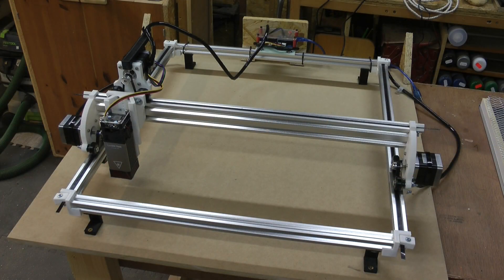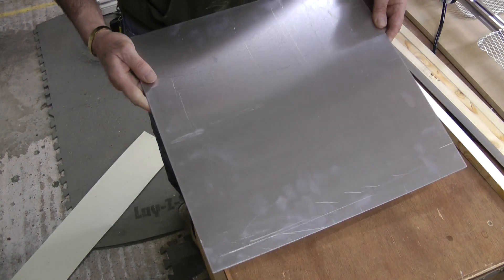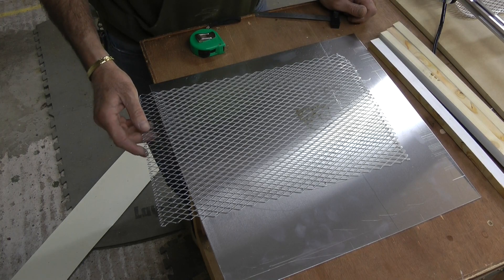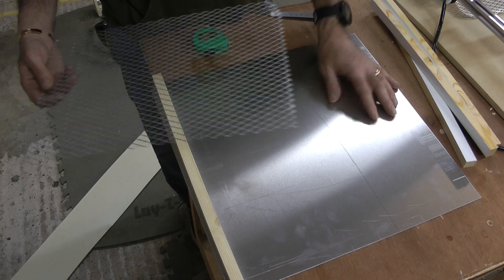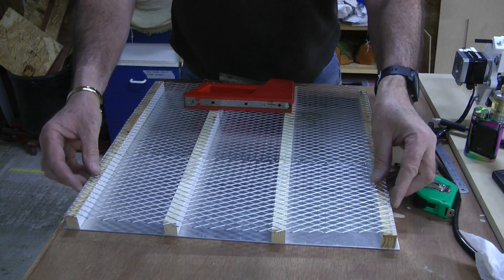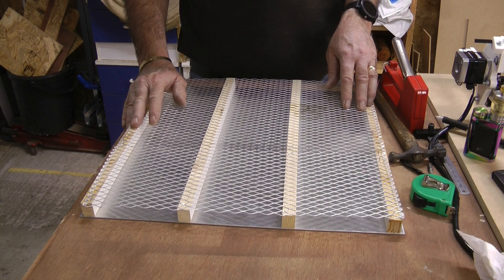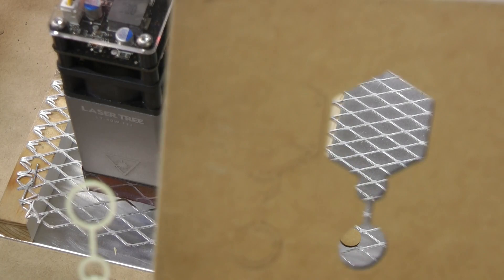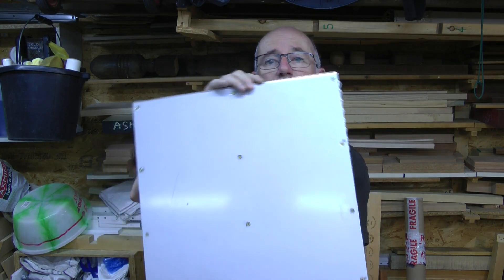Homemade Diode Laser Cutting Bed for under £20 (#40 )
I didn't fancy paying for any expensive laser engraver cutting bed, so I set out to see what I could make for less than £20. Here's my results in a short video.